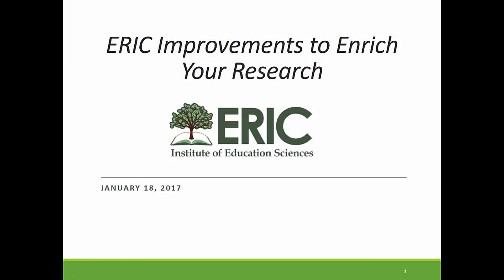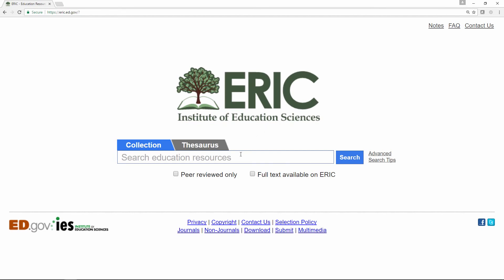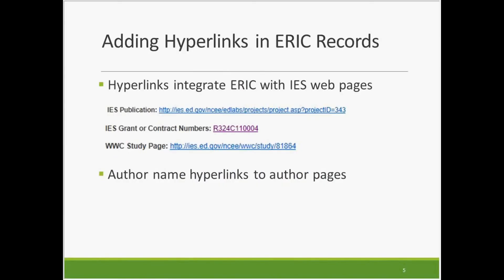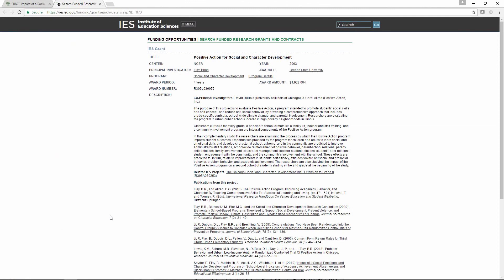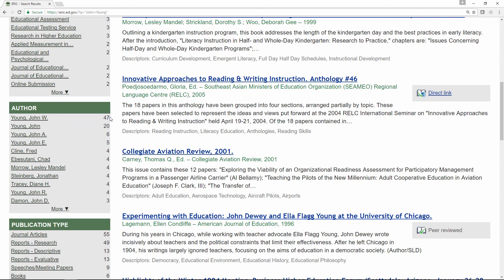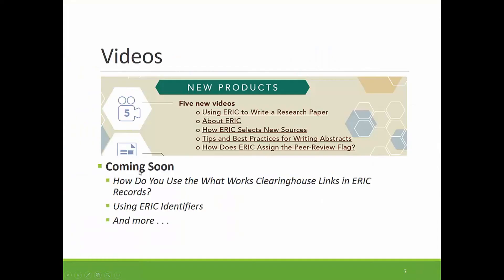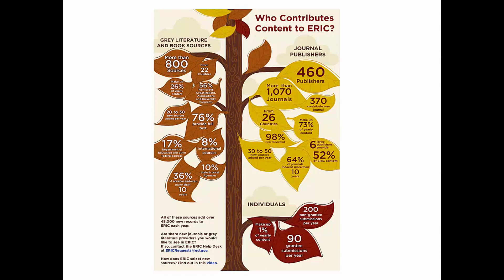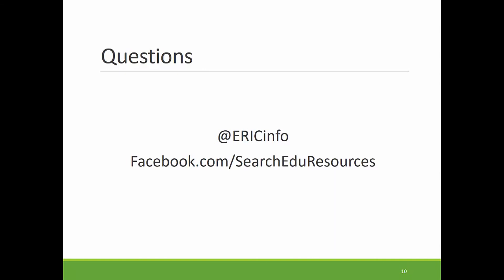ERIC Improvements to Enrich Your Research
This video describes ERIC’s new fields and other major enhancements. The new fields added to IES-sponsored publications more closely connect the ERIC and IES websites to improve online research in ERIC. The fields link ERIC users to additional publication and funding information, study review guide information from the What Works Clearinghouse, and other IES resources. The video also covers ERIC identifiers that have been standardized to improve searching, links to author pages on third party websites, and recently released videos and infographics.